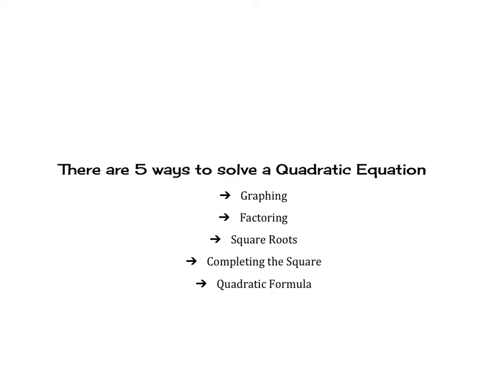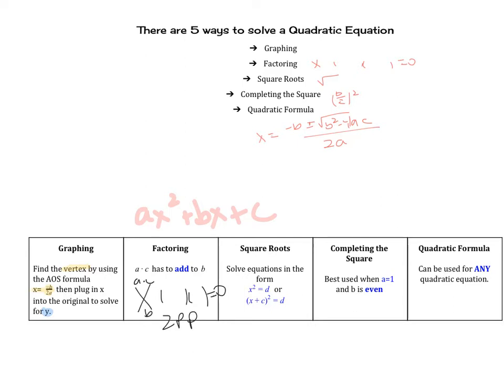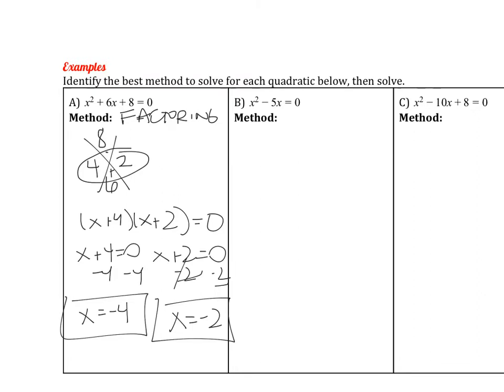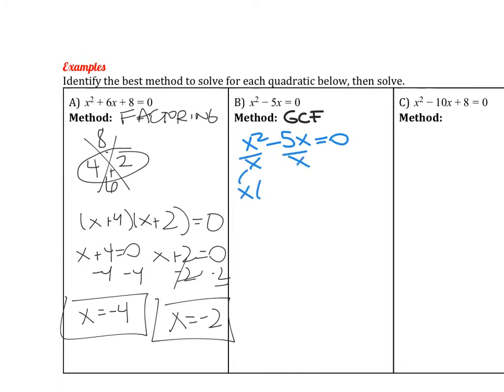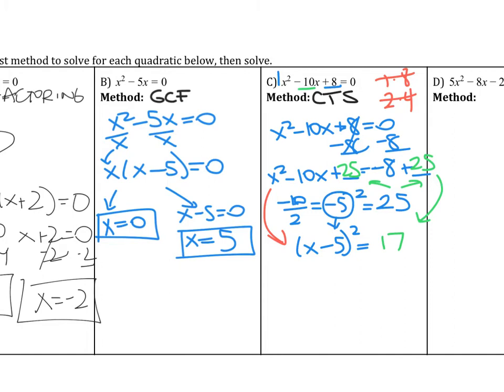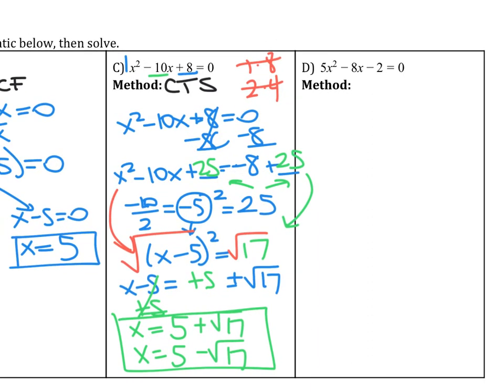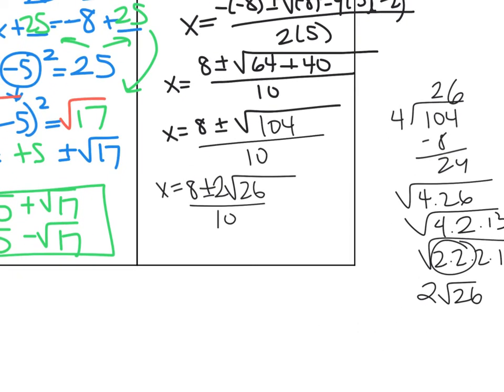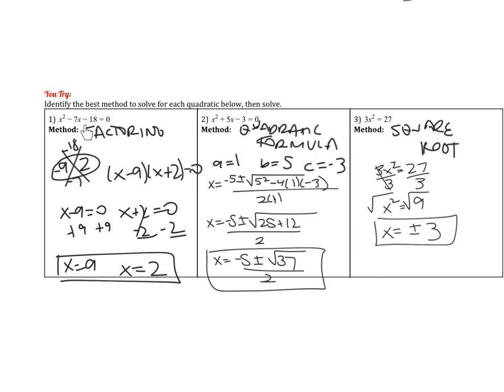9.4e Choosing a Solution Method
Algebra 1 Solving Quadratic Equations